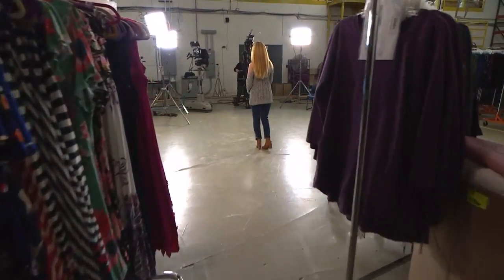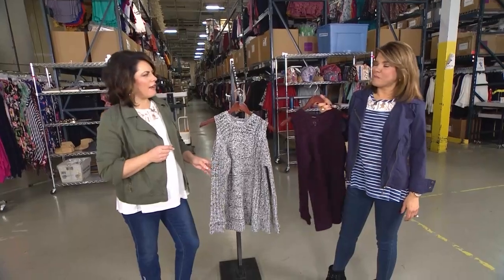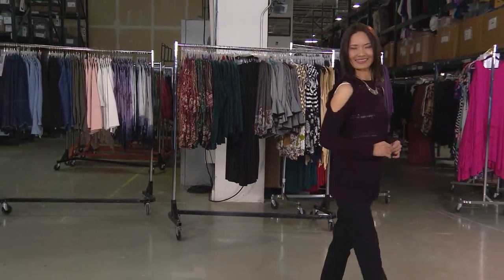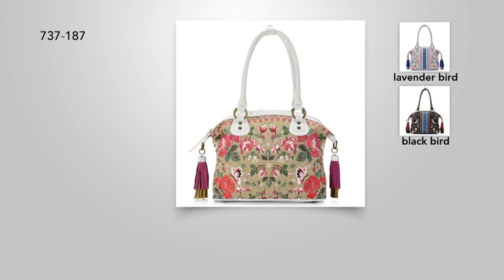OSO Casuals Speckled Mixed Stitch Sweater with Fringe Detail